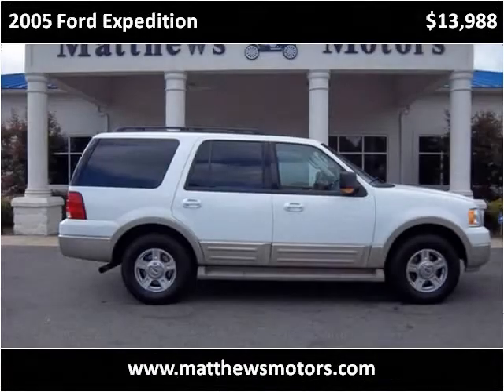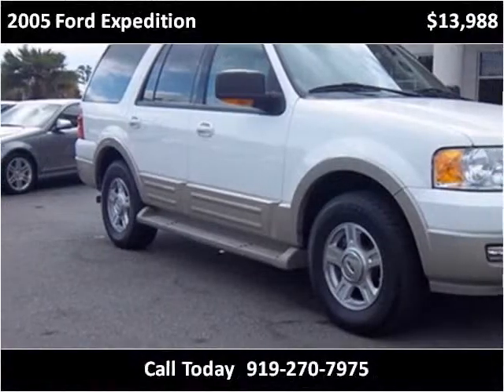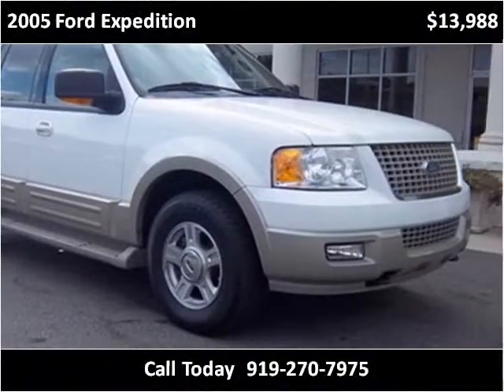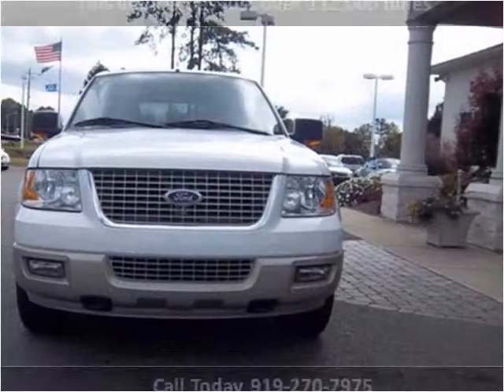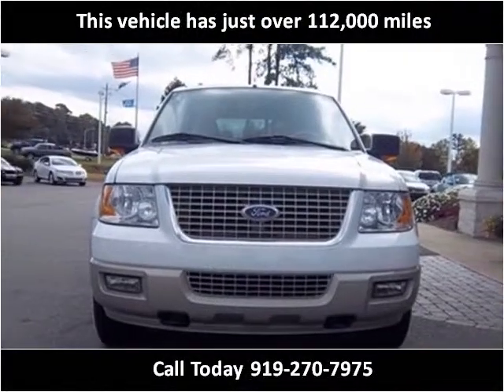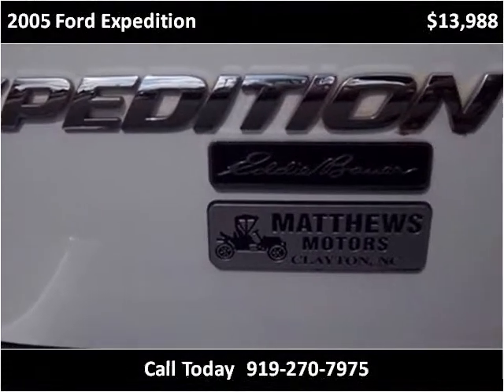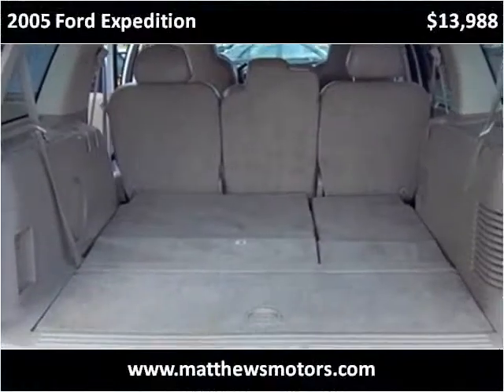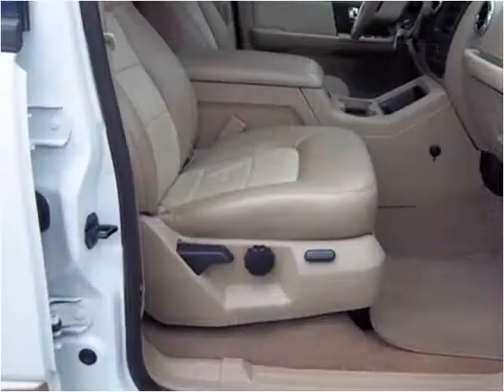2005 Ford Expedition available from Matthew's Motors Inc.